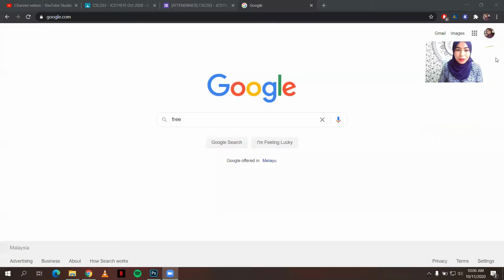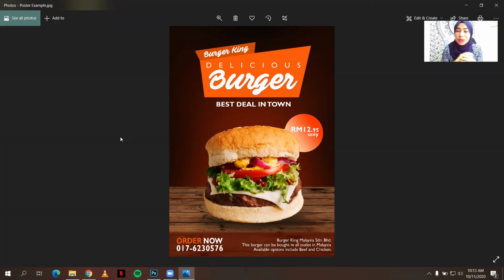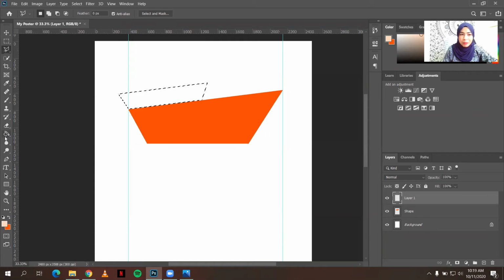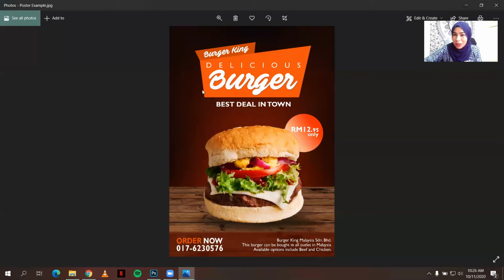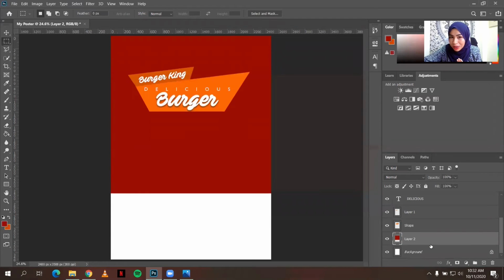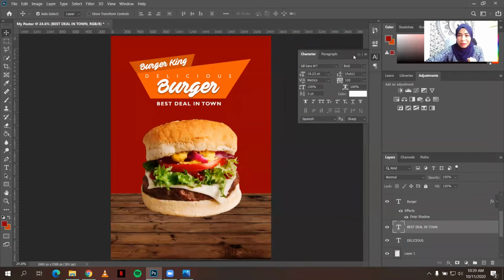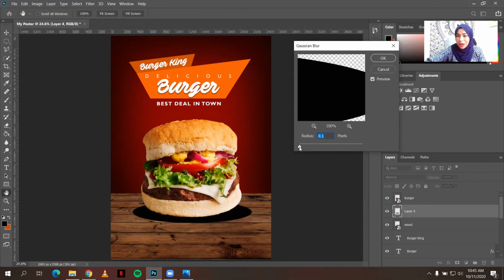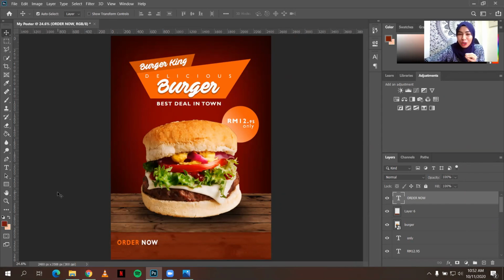[POSTER] CSC253 - JCS1101E